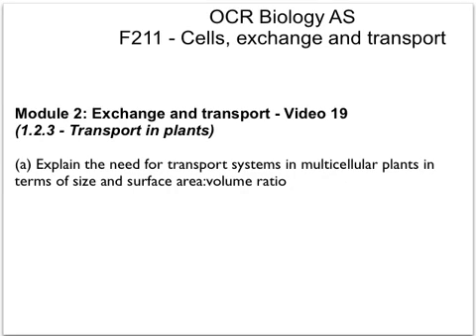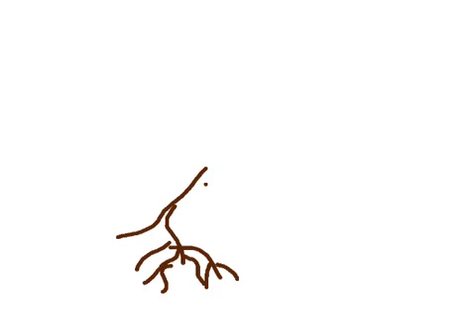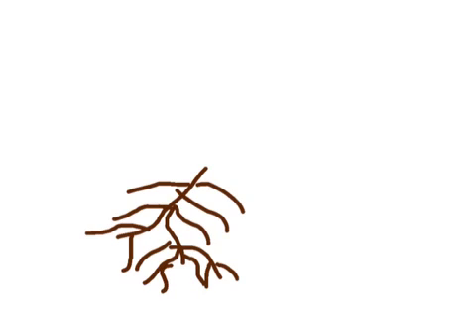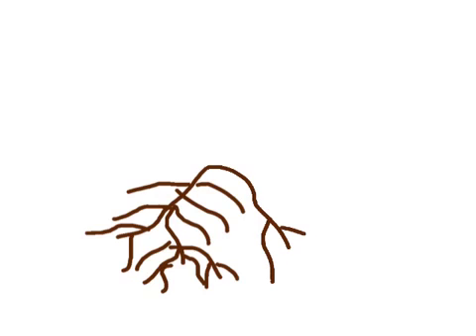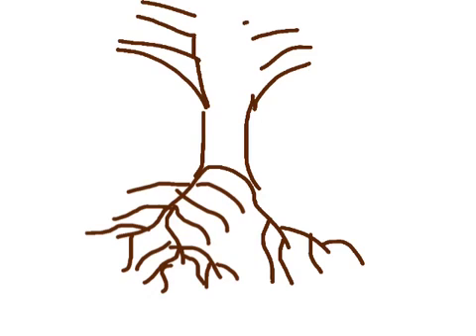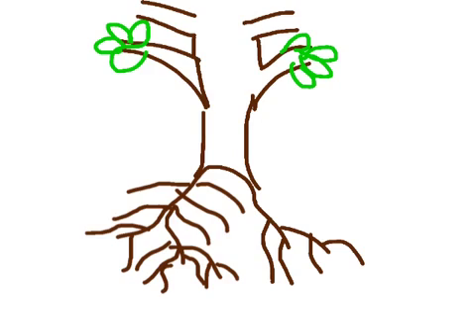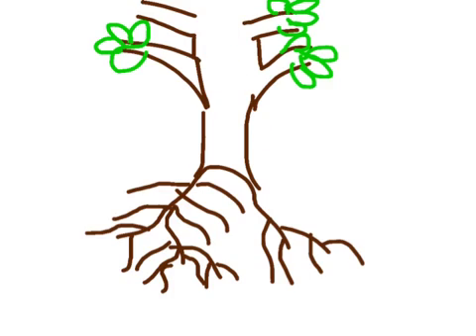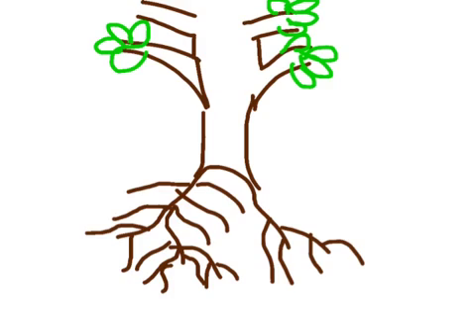OCR Bio F211 (a): transport in plants